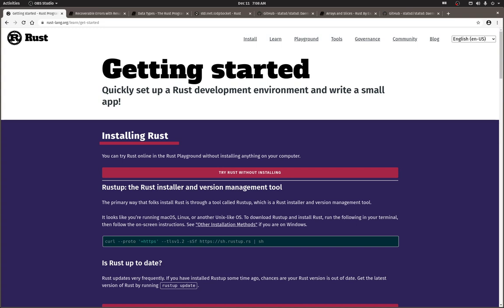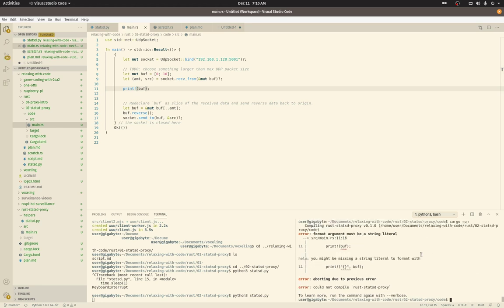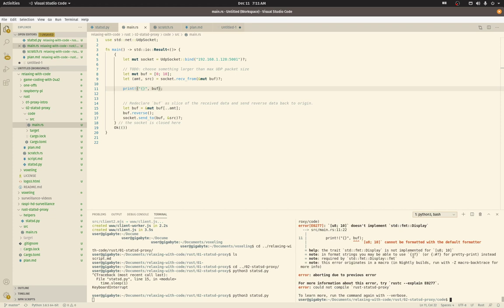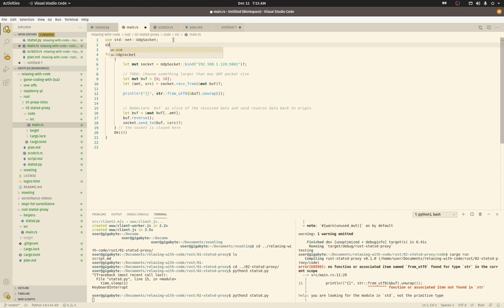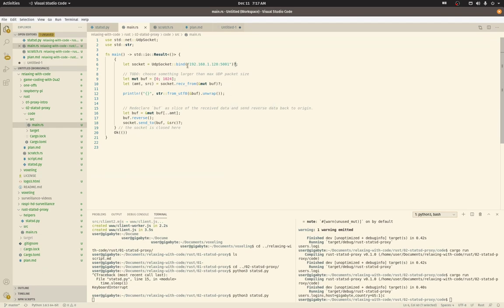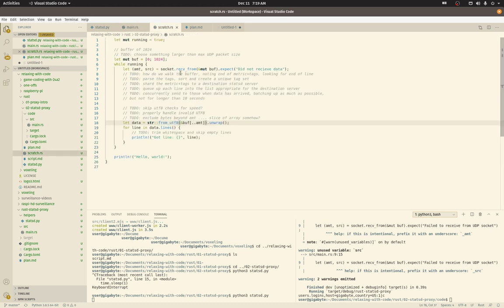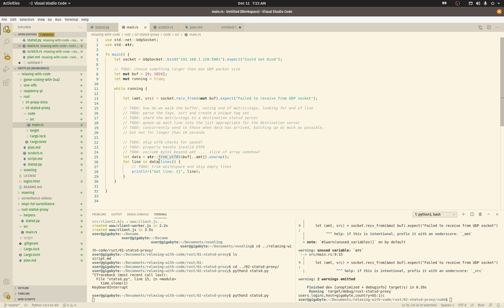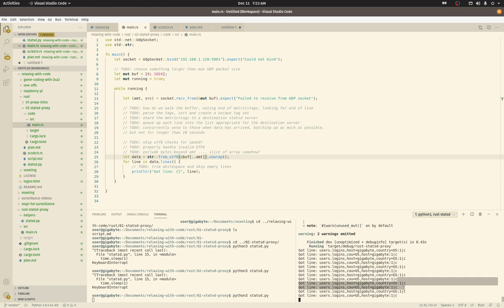Rust StatsD Proxy - 02 It Starts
With the introduction out of the way (previous vid), let's dive into some Rust for our sharding proxy.